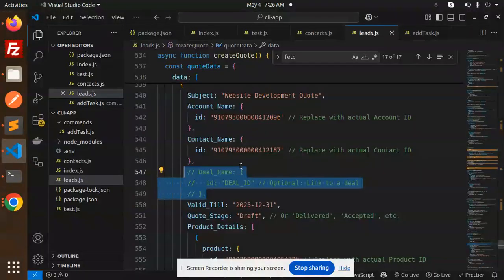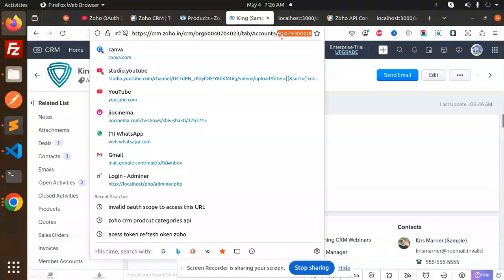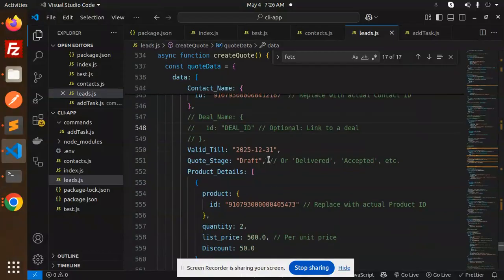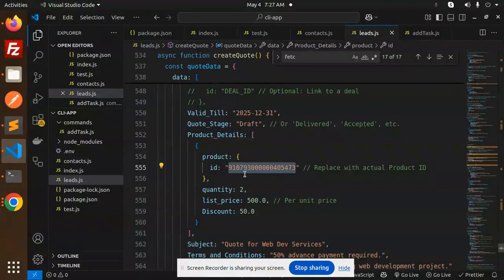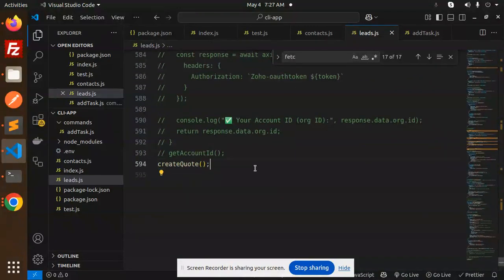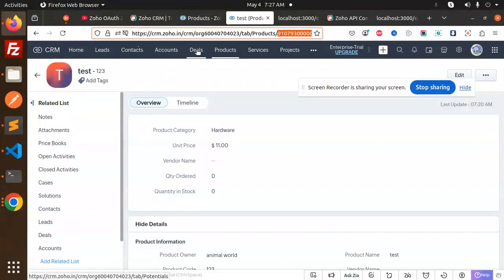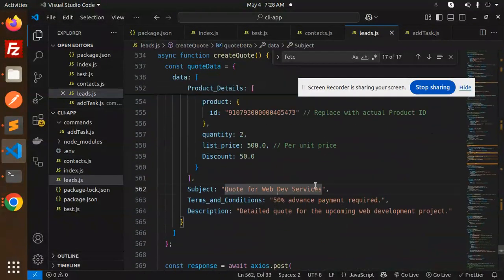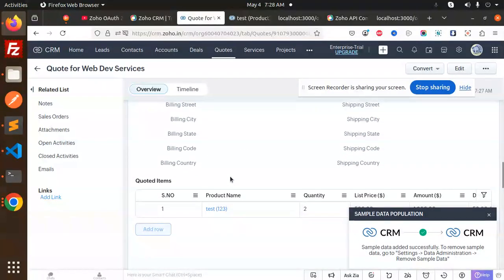📝 Create a Quote in Zoho CRM using Node.js | Full API Integration Tutorial 🚀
Learn how to create quotes in Zoho CRM using Node.js and the Zoho CRM REST API! This hands-on tutorial shows you how to connect your backend with Zoho, authenticate properly, and submit quote data using clean and efficient code. Perfect for CRM developers and full-stack devs. 💻🧾

🔍 What you’ll learn:
✅ How to generate access tokens using Zoho API
✅ How to create a new quote in Zoho CRM via Node.js
✅ Mapping product details and customer info in the quote
✅ Real-world example with Axios and Express
✅ Error handling and API best practices 🚀

📘 Tech Stack: Node.js, Express.js, Axios, Zoho CRM REST API

🎯 Ideal for: CRM developers, Node.js backend devs, SaaS builders, Zoho CRM users

📺 Watch the full Zoho CRM series

📝 Create Quotes in Zoho CRM using Node.js | Full REST API Guide 🚀

⚙️ Zoho CRM Quote Module with Node.js | Create Quote via API

🚀 Create a Quote in Zoho CRM Step-by-Step with Node.js

🧾 Node.js + Zoho CRM: How to Create a Quote (Live API Example)

📑 Generate CRM Quotes Automatically with Node.js | Zoho Integration

💡 Zoho CRM Quote Creation via Node.js | Backend Automation Tutorial

🔥 Full Tutorial: Create Quotes in Zoho CRM using Node.js & REST API

🧠 Create Zoho CRM Quotes from Backend | Node.js API Made Easy

💻 How to Add Quotes to Zoho CRM with Node.js | REST API Tutorial

🛠️ Zoho CRM API Tutorial: Create a Quote in 10 Minutes with Node.js

🧩 Build Quote Feature in Zoho CRM using Node.js Backend

🧪 Real-World Example: Creating a Quote in Zoho CRM (Node.js Edition)

Nest